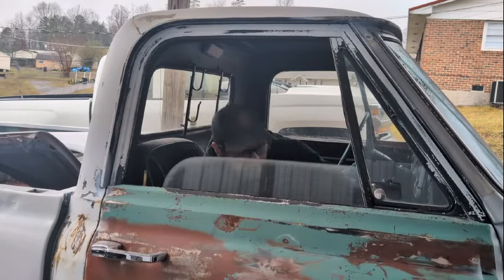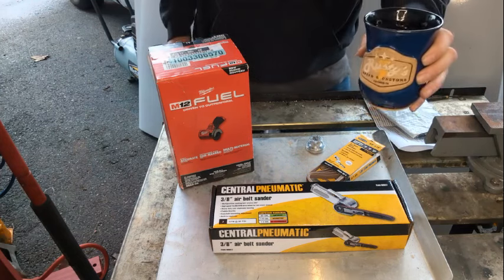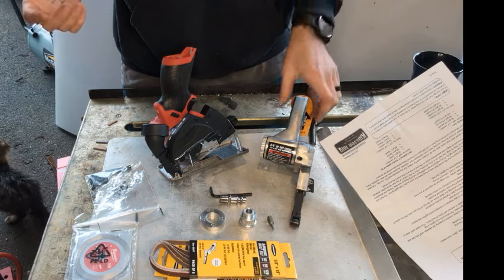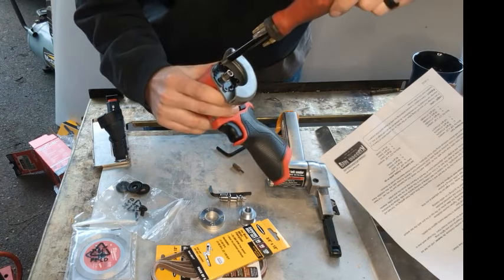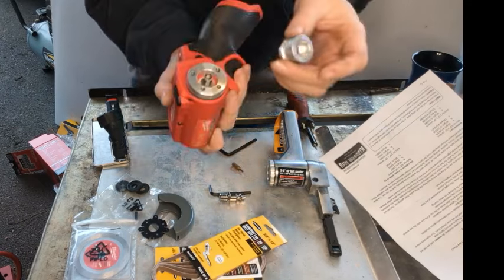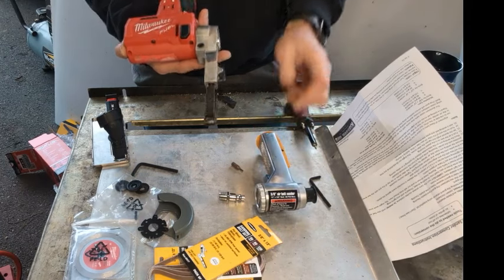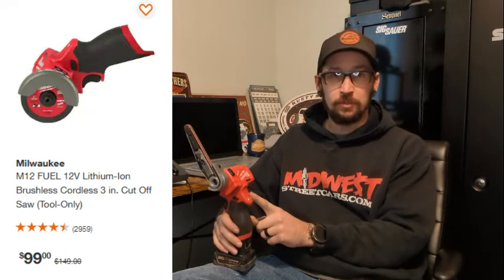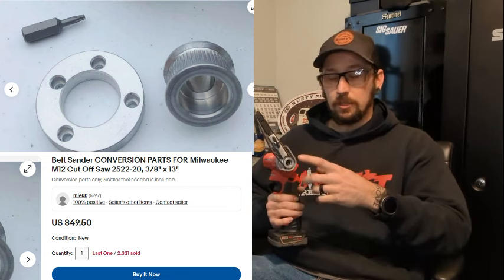Milwaukee 3" Cut-Off Wheel to Belt Sander Conversion on a Budget!!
This video is a little different than normal. I wanted the Milwaukee belt sander but didn't like the price, so I found another way. In this video we take the 3" cutoff wheel (Part #2522-20) and convert it into a more budget friendly option and create a multi-purpose tool. Below is all the links to what I used as well as the actual tools if you decide to pay up for the real deal.

3/8x13 Belt Sander Conversion Kit

CENTRAL PNEUMATIC 3/8 in. Belt Air Sander

WARRIOR 3/8 in. x 13 in. Sanding Belt Assorted Set, 5 Piece

M12 FUEL 12V Lithium-Ion Brushless Cordless 3 in. Cut Off Saw (Tool-Only)

M12 FUEL 12V Lithium-Ion Brushless Cordless 1/2 in. x 18 in. Bandfile (Tool-Only)

M12 FUEL 12V Lithium-Ion Brushless Cordless 3/8 in. x 13 in. Bandfile (Tool-Only)